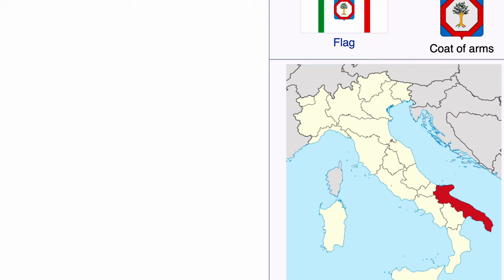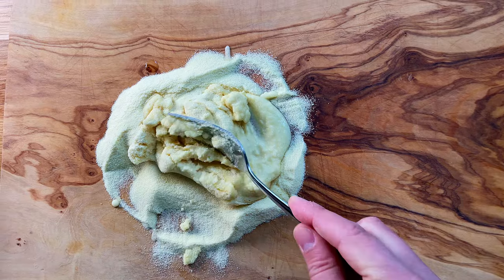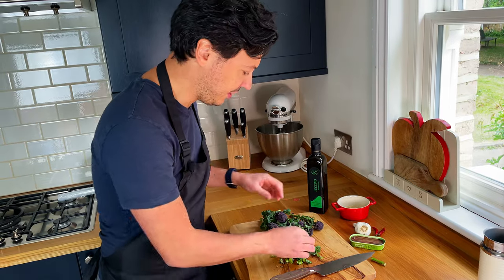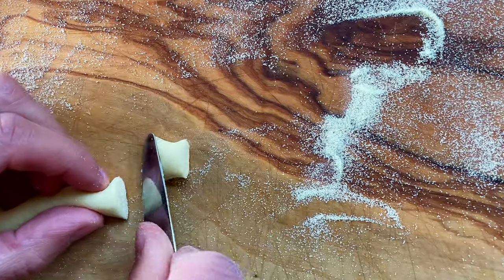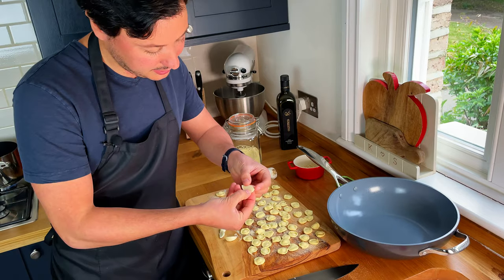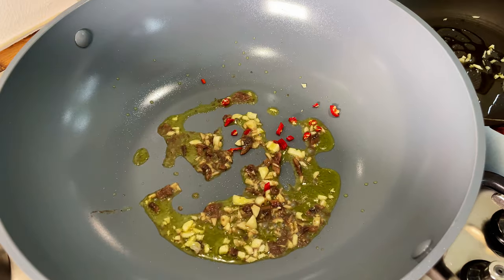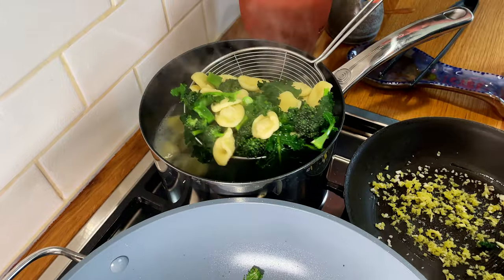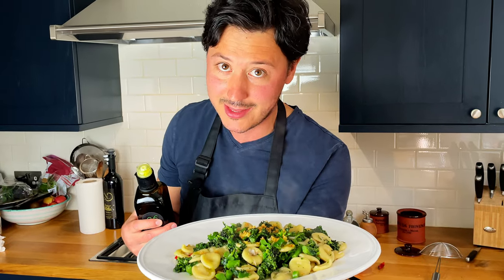Why is this pasta called little EARS? - Orecchiette alle Cime di Rapa Easy Recipe from Puglia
Orecchiette alle Cime di Rapa is an easy classic recipe of the region of Puglia. It has humble origins as peasant food from Bari, this wonderful quick recipe has then expanded across the region. The orecchiette are simply made with Semola flour and water and the Turnip heads (Cime di Rapa) are used to give this distinctive flavour to the pasta, with strong flavours coming also from the garlic, chilli and anchovies. Try it and it will become a staple meal in your family! Buon Appetite

RECIPE - 2 people
100g Semola Flour
50g of Water
2 Anchovies
2 Cloves of Garlic
Chilli
250g of Cime di Rapa

COOKING EQUIPMENT
► PLATING FORK
► INDUCTION HOB